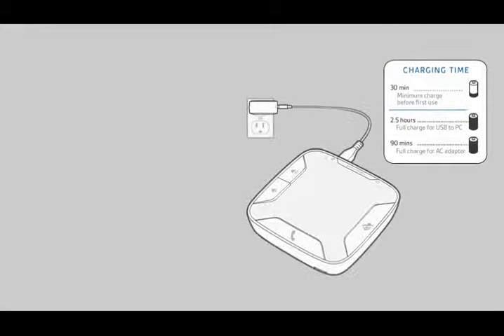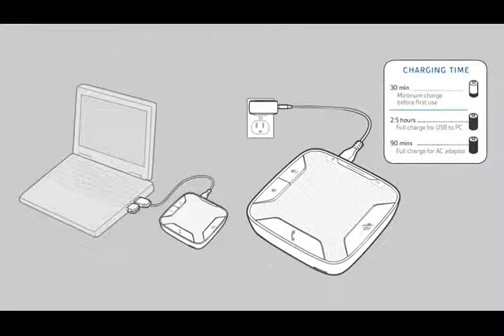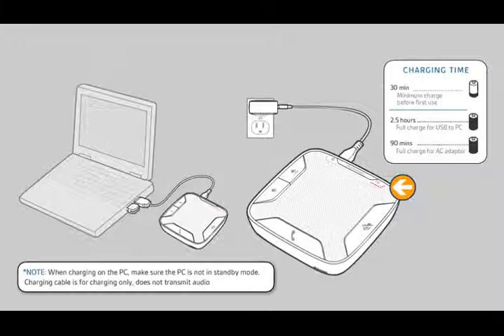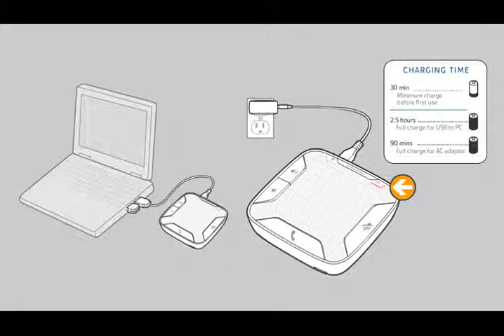Calisto 600 Series Charging